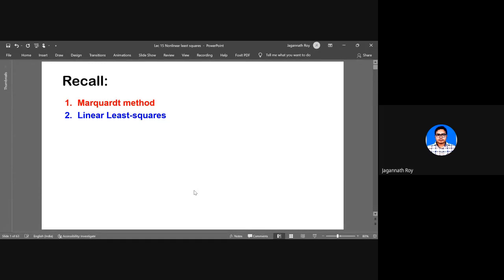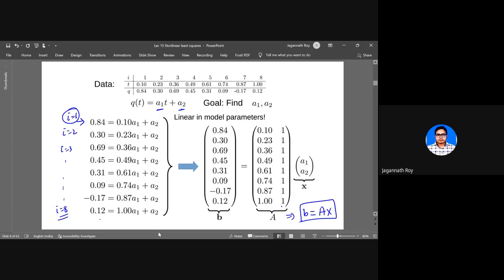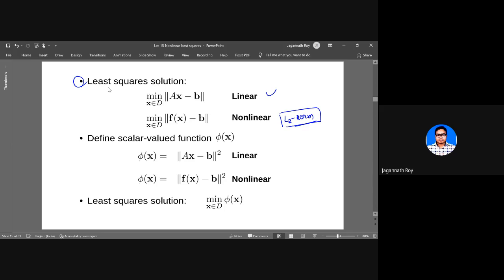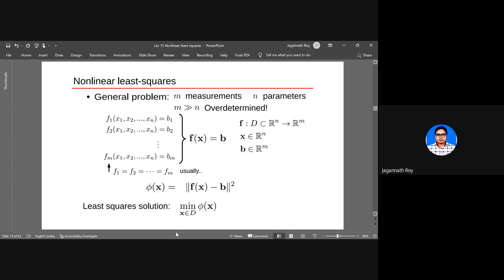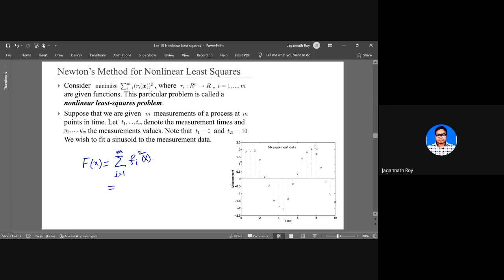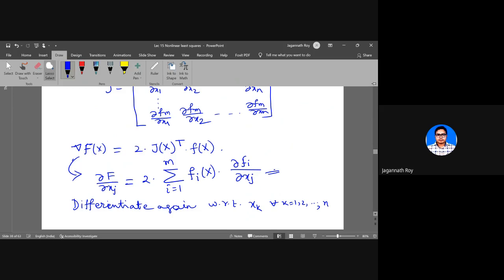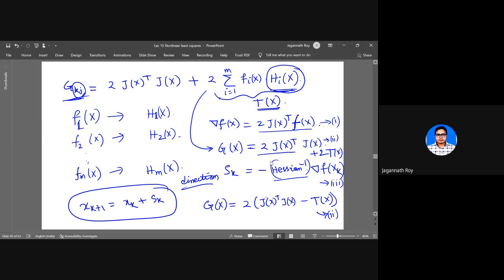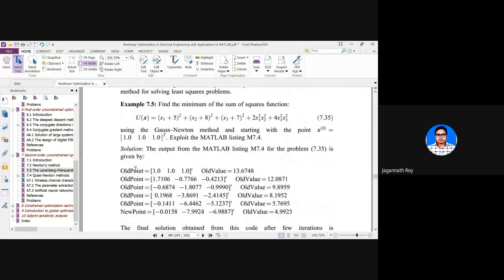Lec 15: Nonlinear least squares, the Gauss-Newton Method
In this lecture, we discuss the notions of Nonlinear least squares, the Gauss-Newton Method.